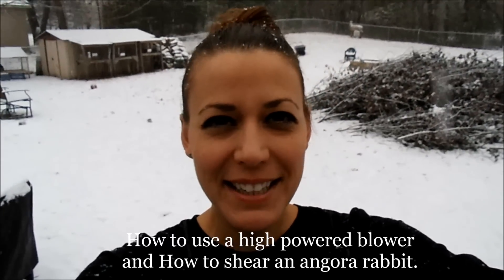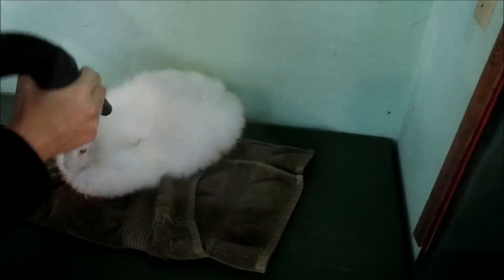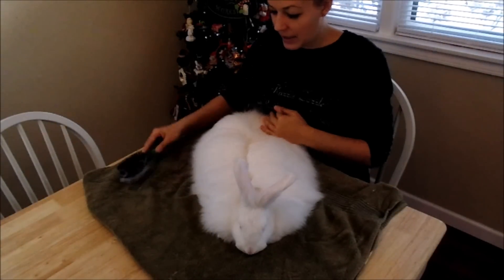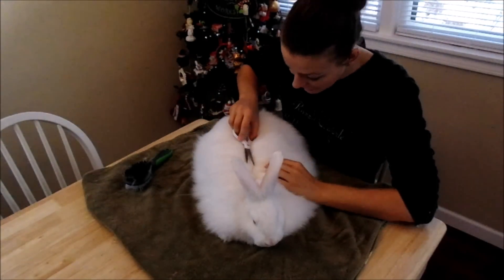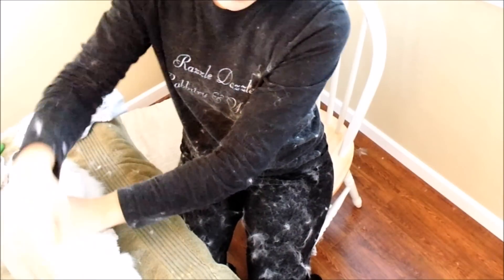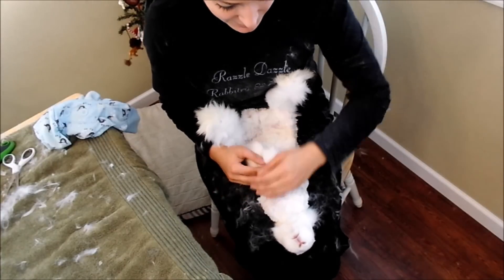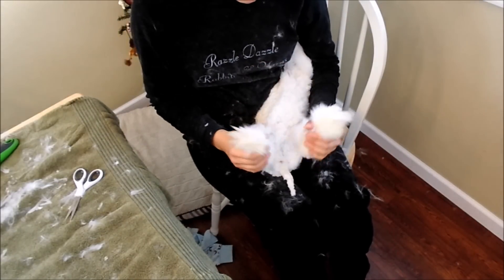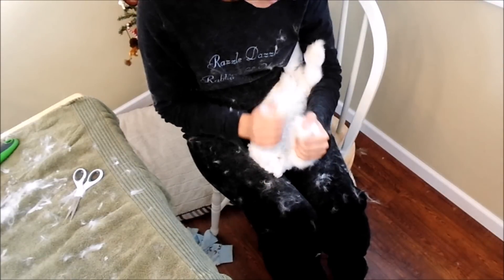How to shear an angora rabbit. How to use a high power blower. How to hold a rabbit for shearing.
How to shear an angora rabbit. The video provides information on needed materials, tips and an actual example, tutorial of shearing an angora rabbit.  You will learn how to hold an angora rabbit for shearing and how to use a high powered blower for your angora rabbit.  Sore hocks, health check and rabbit care is discussed.

Discover a world of creativity and expertise with the Rabbitry & Yarns YouTube channel! Our videos offer in-depth guides on rabbit care, nutrition, breeding, and grooming, alongside a members-only library packed with exclusive content. Learn the art of hand carding, drum carding, spinning yarn, plying, and washing fiber, as well as exploring pattern tutorials for your handmade angora creations. Perfect for anyone passionate about rabbits and fiber arts, particularly handmade yarn from angora rabbits. Join us today to get access to perks: